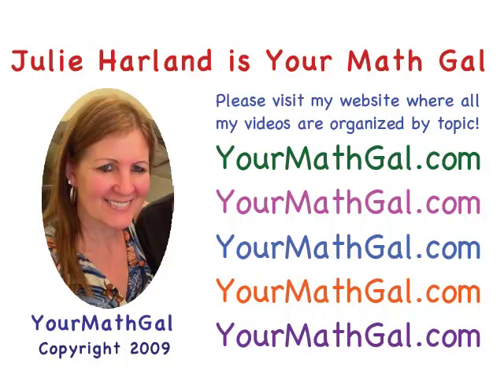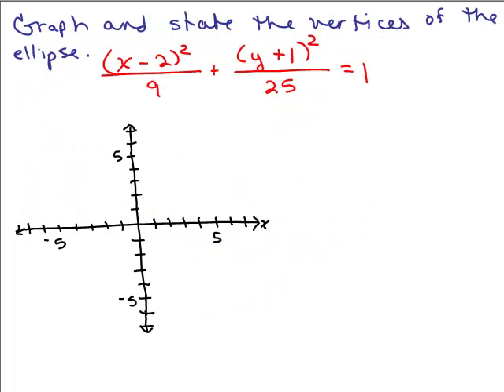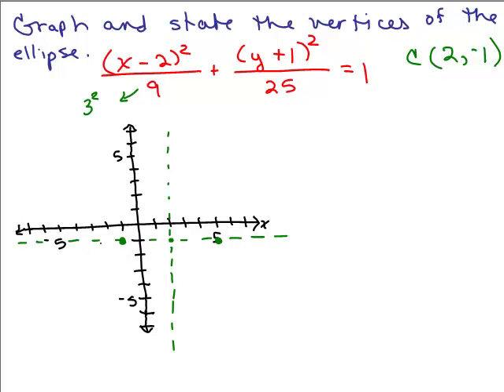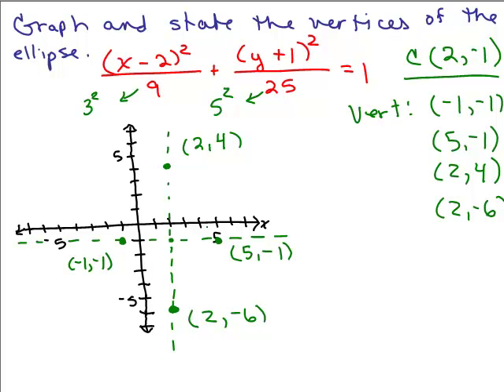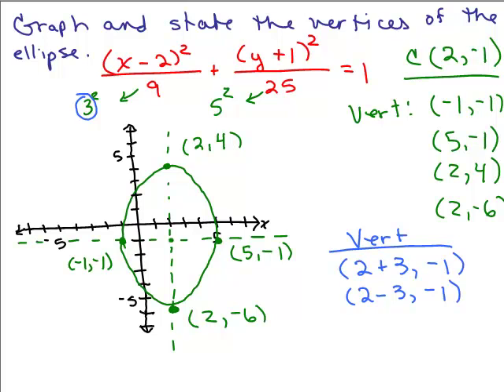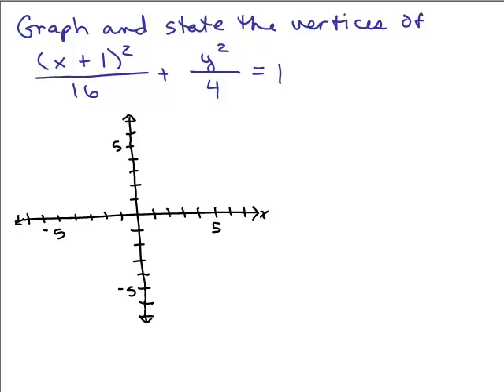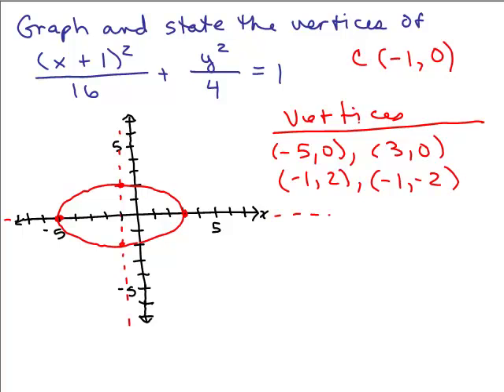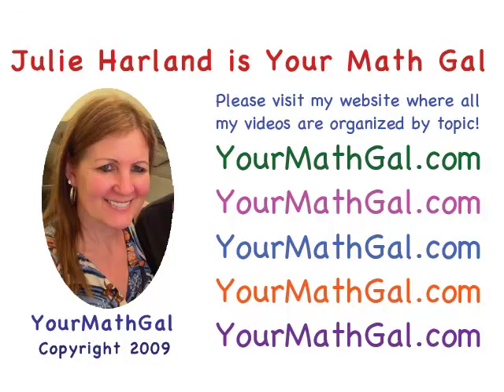Ellipses Part 3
Youtube videos by Julie Harland are organized Equations and graphs of ellipses centered at (h,k). This series of videos on Ellipses begin with the standard equation of an ellipse centered at the origin, and how to graph it. It moves on to ellipses centered elsewhere in the plane, and the standard and general equation of an ellipse, as well as rewriting a standard equation as a general equation, and vice versa, which includes completing the square. Videos also cover how to recognize equations of ellipses, and write equations of ellipses from looking at the graph.

ellipse3.mp4